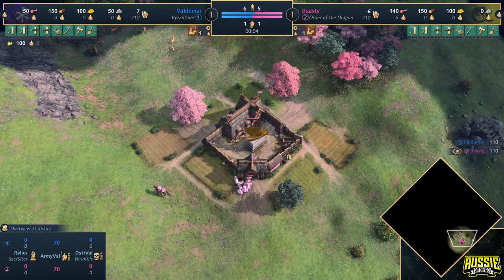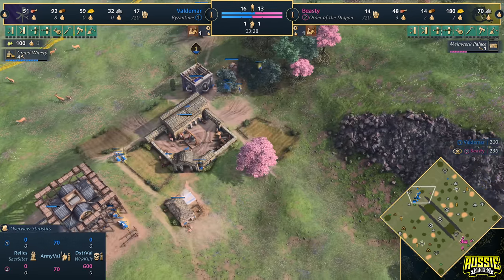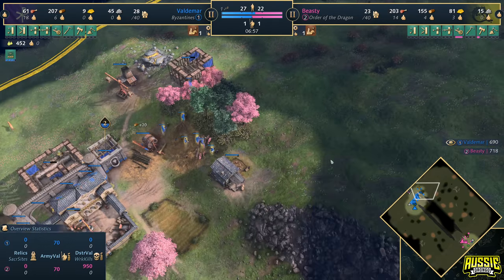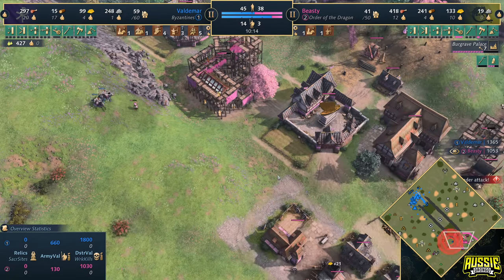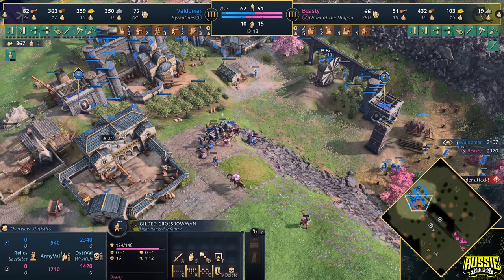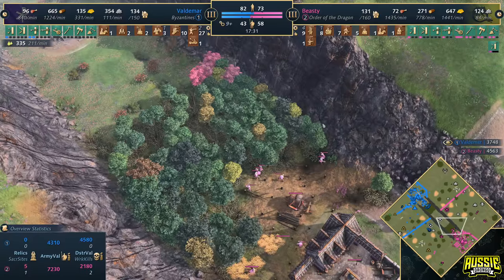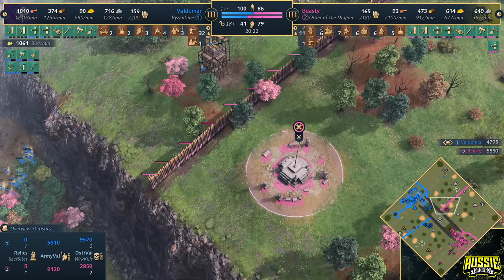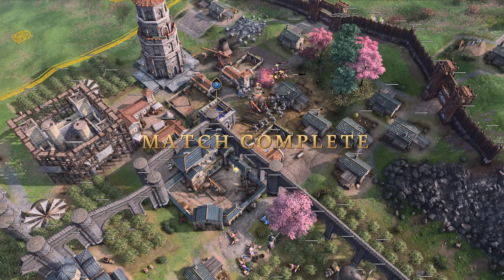Writing My PhD Thesis: Byzantine Base Building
Age of Empires 4 guides, AoE4 casts and gameplay are here for all civilzations, including the Byzantines, Japanese, English, Chinese, Zhu Xi's Legacy, HRE, Order of the Dragon, Mongols, Delhi Sultanate, Rus, French, Jean d'Arc, Abbasid, Ayyubids, Ottomans & Malians.